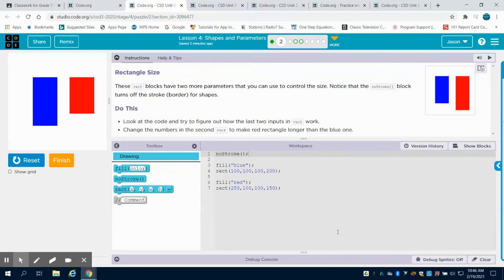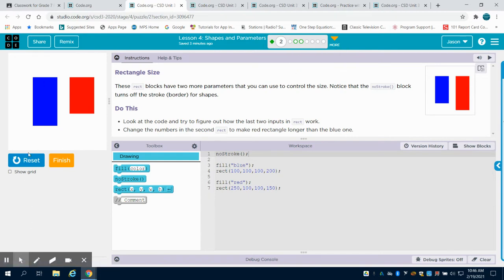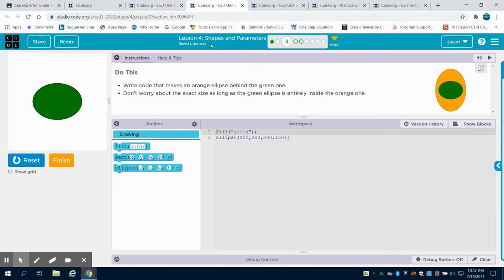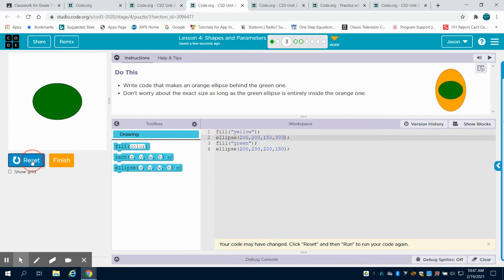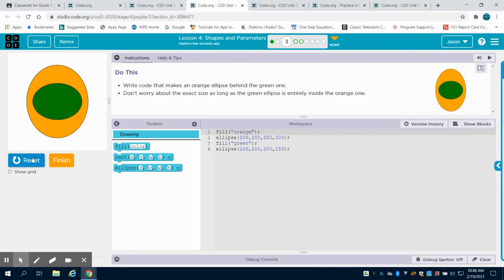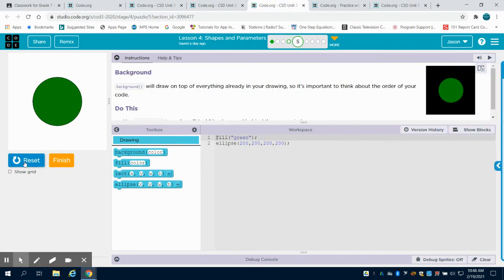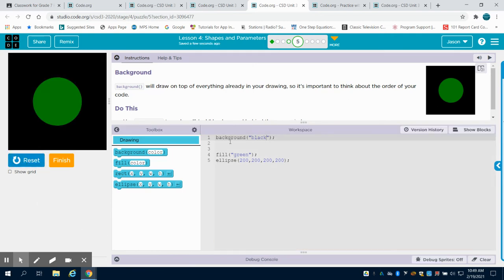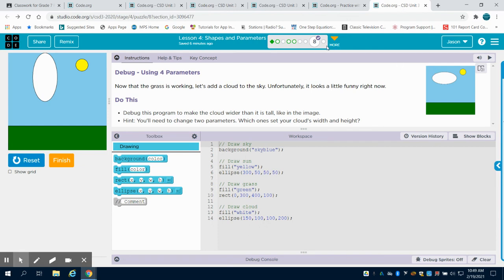Code.org Lesson 4 Shapes & Parameters